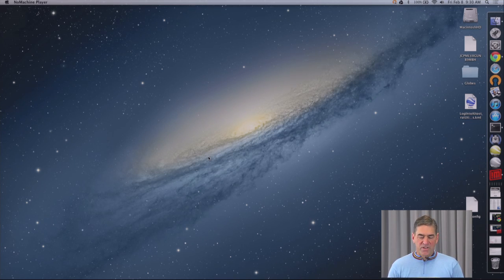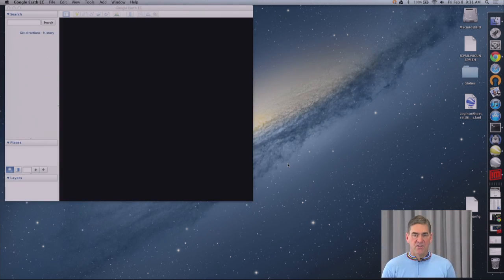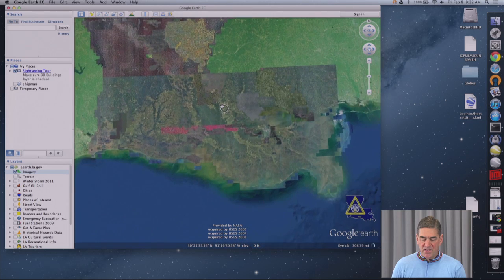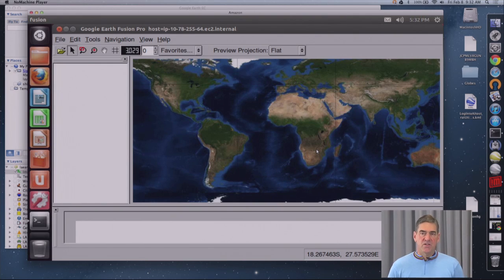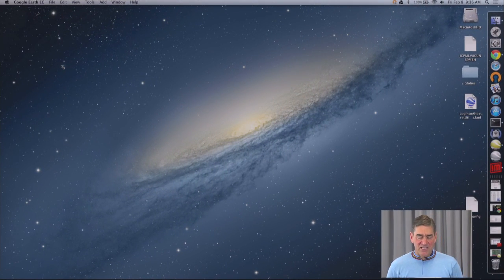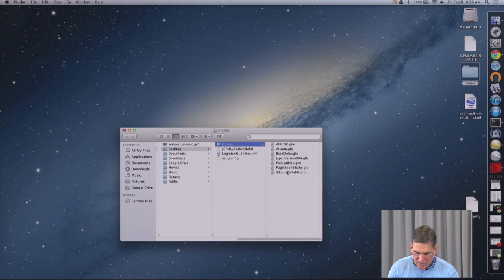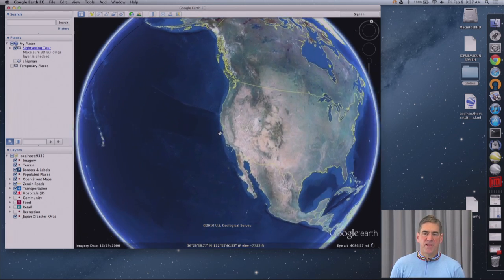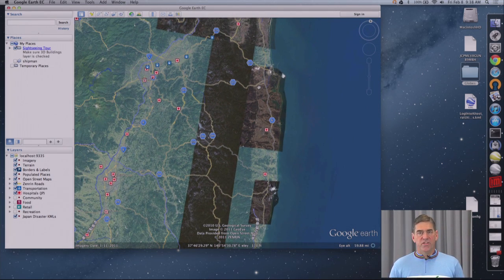Google Earth Enterprise Essentials - 01 - The Big Picture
Understand what Google Earth Enterprise is and what it does.